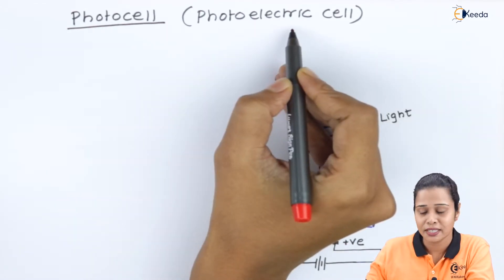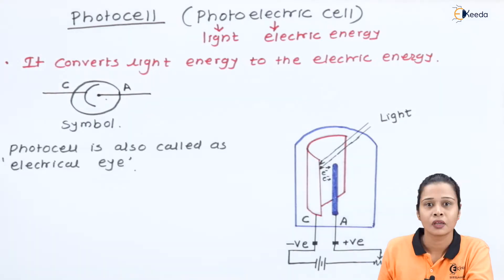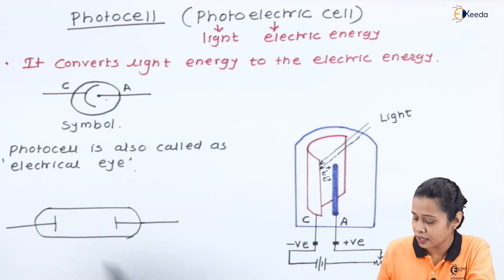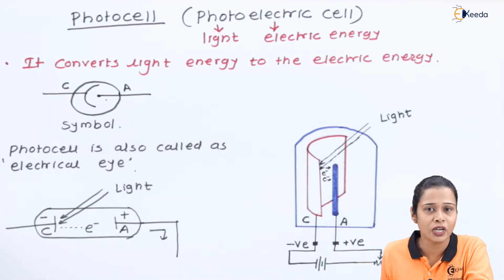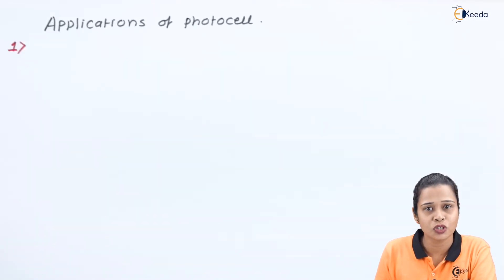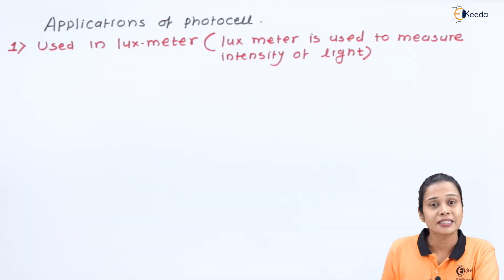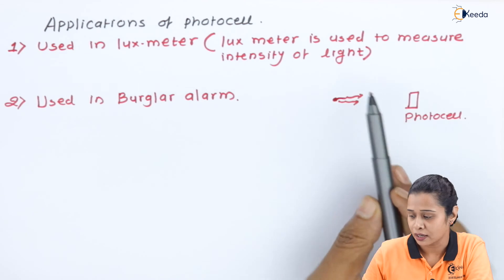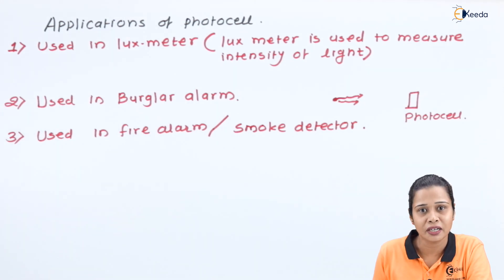Application of Photoelectric Effect Photocell - Photoelectricity - Physics 2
Video Name - Application of Photoelectric Effect Photocell

Chapter - Photoelectricity

Happy Learning!